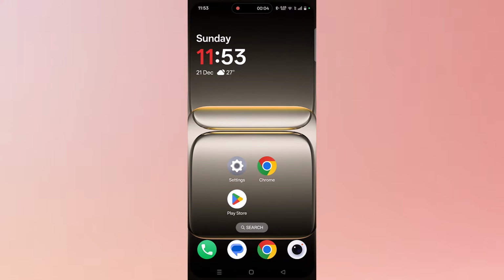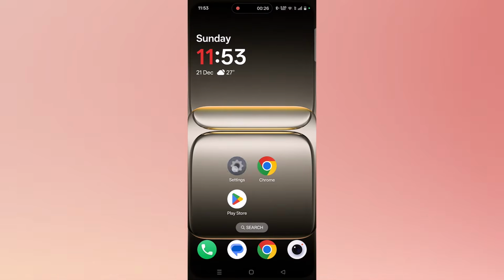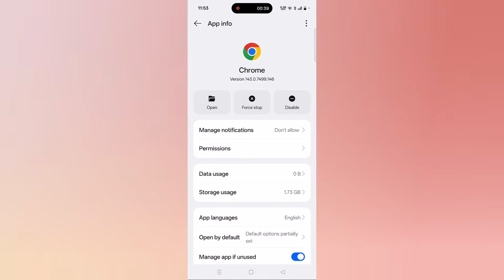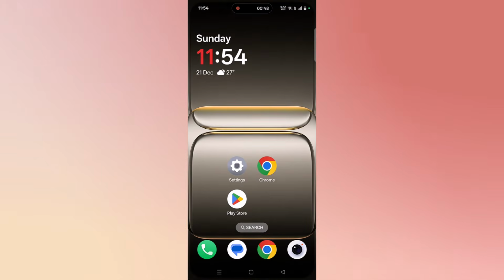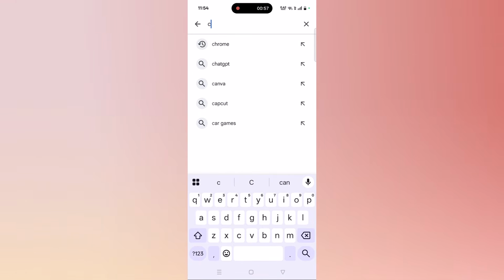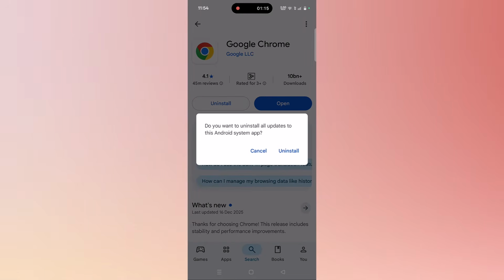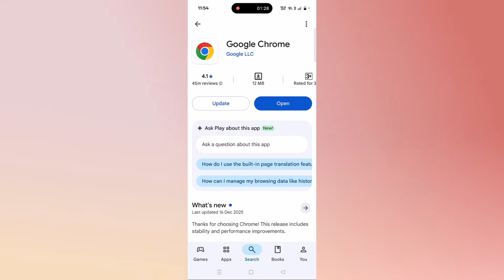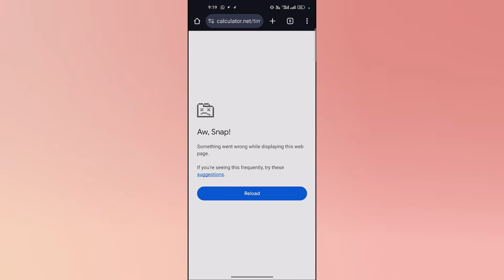How To Fix “Aw, Snap!” Error on Google Chrome (Android Phone)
In This Video Guide, You Will Learn How To Fix “Aw, Snap!” Error on Google Chrome on Android Phone.

The Error Message Is Displayed As:
Aw, Snap!
Something went wrong while displaying this web page.
If you're seeing this frequently, try these suggestions.

I Hope any one of the fixes mentioned in the video would help you to solve “Aw, Snap!” Error on Google Chrome (Android Phone).